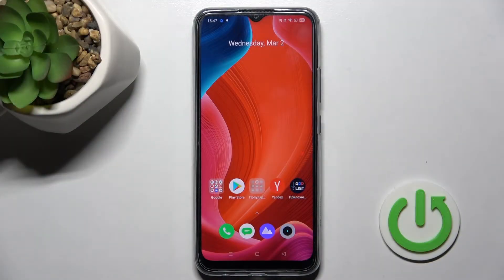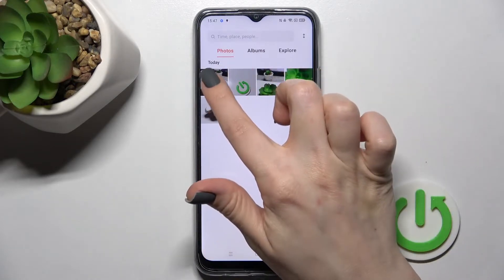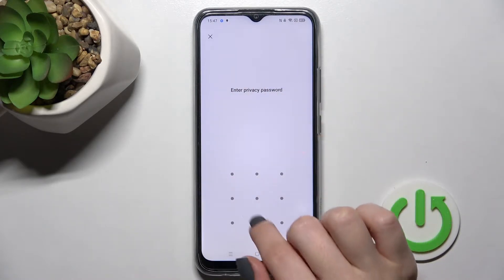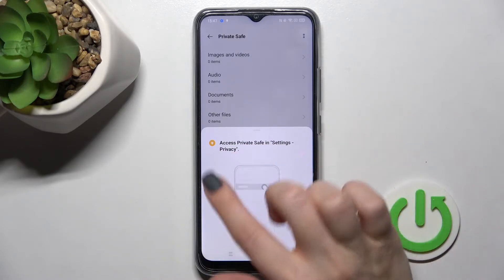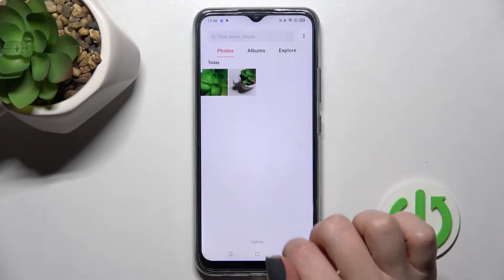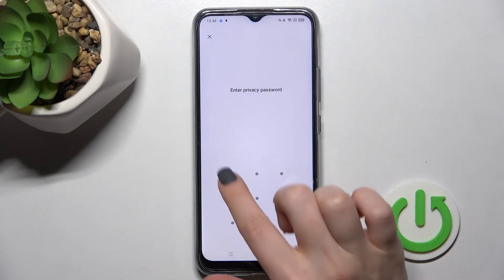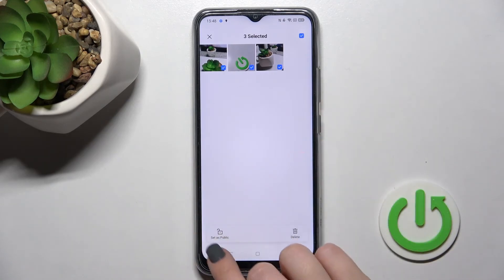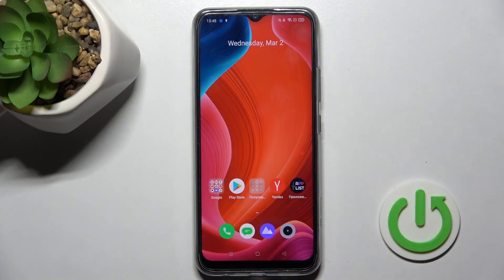How to Hide Photos in Gallery on REALME C25s - Hide Album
Find out more info about REALME C25s:
Did you know you can hide photos and albums on the REALME C25s? If you want to know how to do this, check out this tutorial. Our expert will show you how to use the Private Safe option and how to successfully hide selected photos. If you want to know more about your REALME C25s, visit our YouTube channel.

How to hide albums in REALME C25s? How to hide photos in REALME C25s? How to lock the gallery in REALME C25s? How to protect gallery albums in REALME C25s? How to activate private albums in REALME C25s?